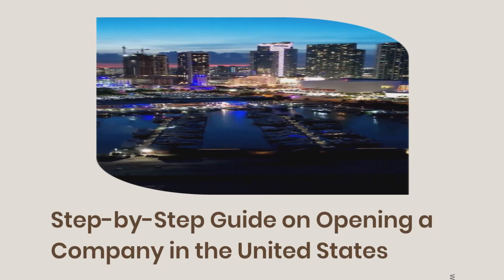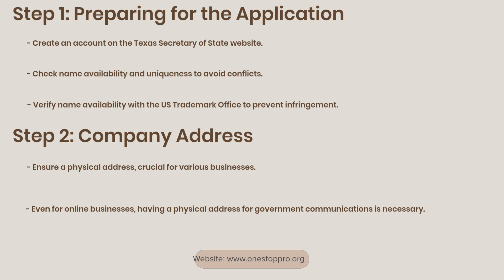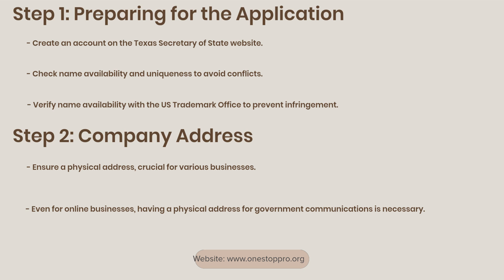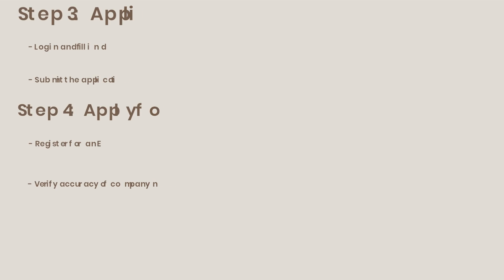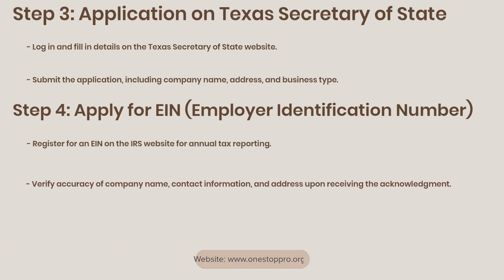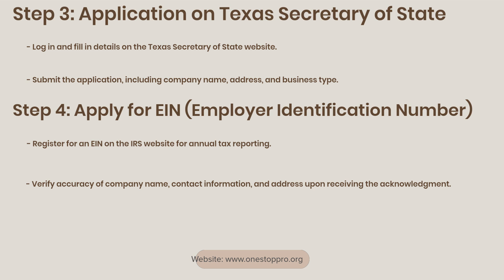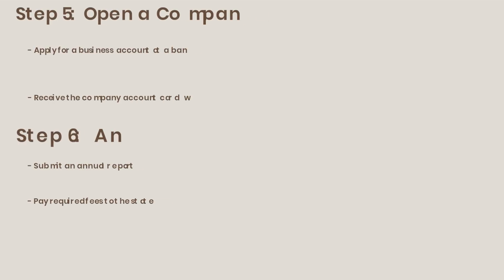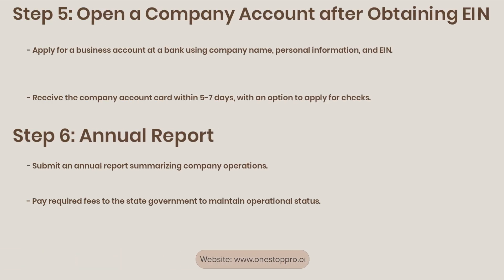Step-by-Step Guide on Opening a Company in the United States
Firstly, let us highlight the significance of having a separate business bank account for your enterprise. A business bank account aids in:

Separating your personal and business finances, thus ensuring clear financial records.
Effectively tracking your business expenses and revenue.
Maintaining a professional image while dealing with clients and vendors.
Complying with legal and tax obligations.

Common Challenges in Opening a Business Bank Account
Now that we understand the importance of a business bank account, let us delve into some of the common challenges entrepreneurs face when trying to open one.

Documentation Requirements: Banks often require a considerable amount of paperwork to open a business account, including your business registration, EIN, and other legal documents. Ensuring you have all the necessary documents ready before approaching a bank is crucial. Additionally, banks may ask you to provide several documents such as invoices, contracts, and beneficiary working experience.

Minimum Deposit and Balance Requirements: Some banks may impose a minimum deposit or ongoing balance requirement to open and maintain a business account. This can pose a challenge for startups or small businesses with limited funds.

Credit History: Banks may scrutinize your personal and business credit history when opening a business account. A poor credit score or no credit history can make it challenging to open an account.Bank Policies: Different banks have varying policies and requirements for opening a business account. Conducting research and comparing banks is vital in finding the best fit for your needs.Opening a business bank account can be daunting for new businesses, but our professional advisors are here to guide you through each step and help you navigate these challenges.